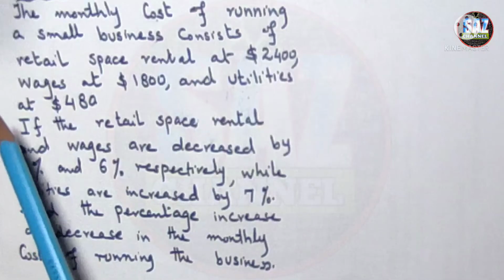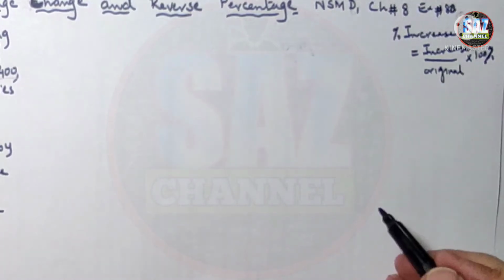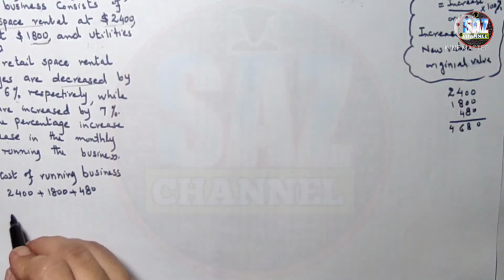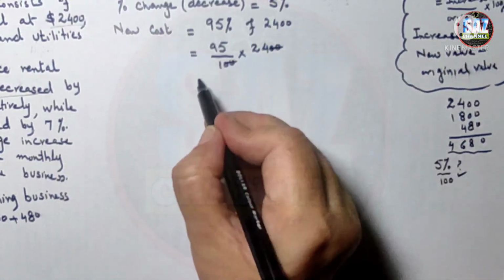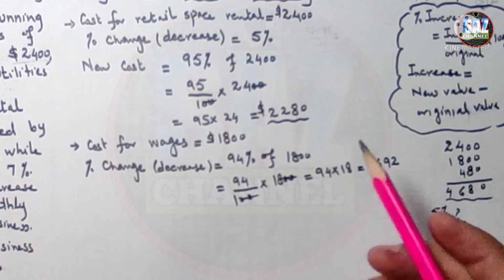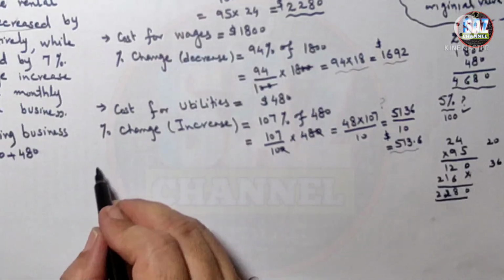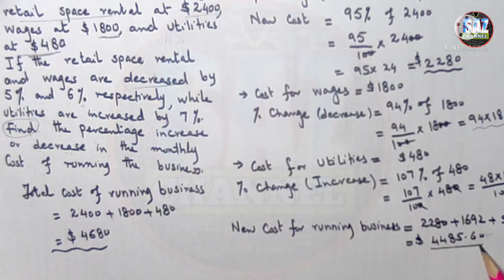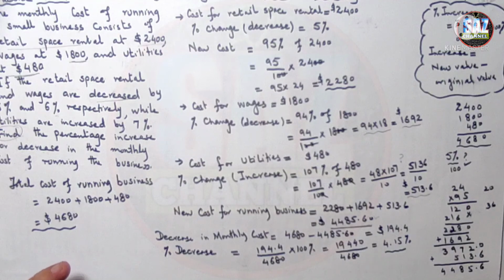Percentage Changes|Finding percentage increase & decrease|NSMD1( 7TH ED)|EX#8B|Practise Now#7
In this video lesson you can find an easy and step by step explanation of problems involving percentage increase or decrease.
A step by step explanation along with formulae is provided to help and facilitate students to understand how to overcome problems involving percentage increase or decrease and percentage increase or decrease
Later focus is given on how to perform calculations,working without calculators
If you find any difficulty in understanding the lesson you can watch the lesson given in link below,

Saz channel